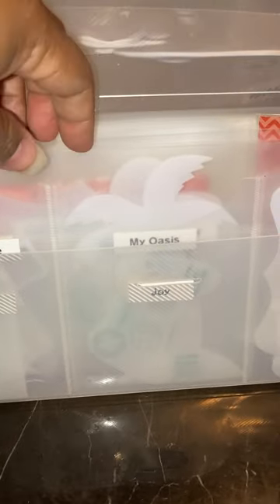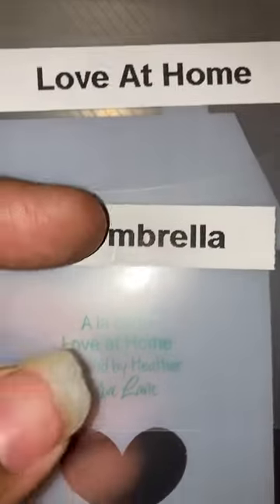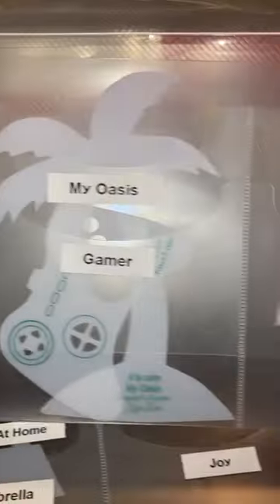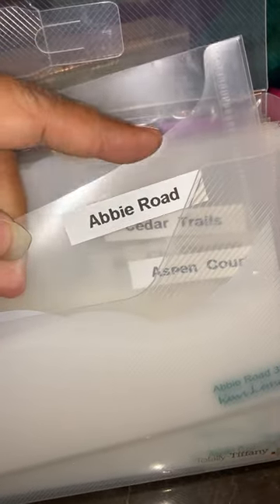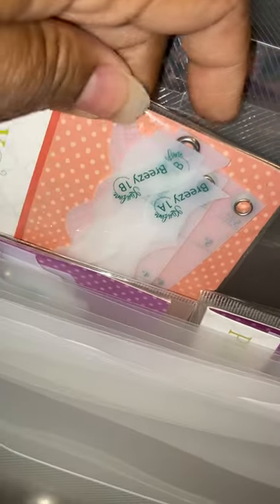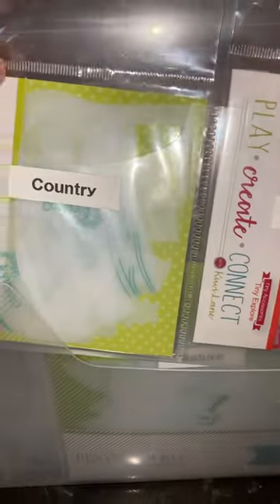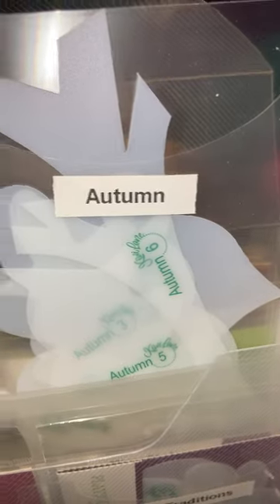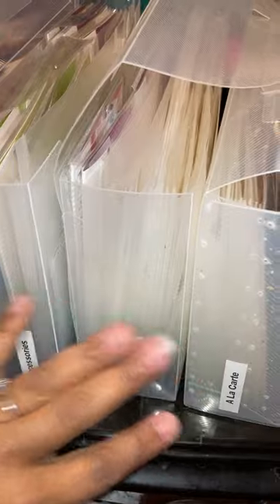How I Store My Kiwi Lane Templates~ Scrapbooking Organization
Want to see more, read below...

All videos on this channel are all opinions based on my own experience as a Kiwi Lane Creative Partner.
compensated on your purchase without additional cost to you.

I love what I do, and would love to show you more. Want to chat? I would love to connect with you!

★My Blog (Will be updating soon, has a lot of older content from my CTMH days)
★ Like it? Place an Order!

★ Cricut Fan? Please use the following link to access my Cricut Design Space Community Profile, to see all of my shared Cricut Scrapbooking Layouts. I add new layouts as often as I can.